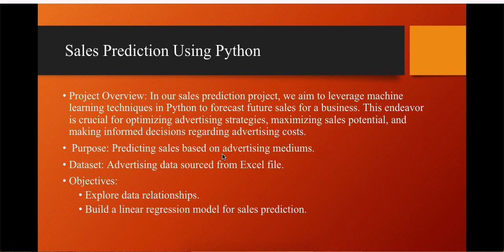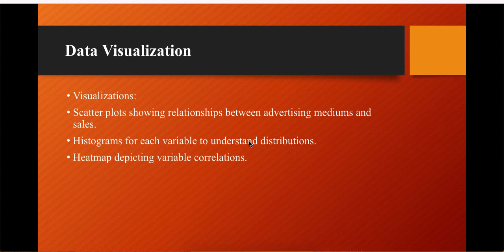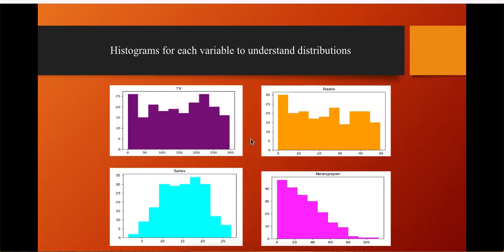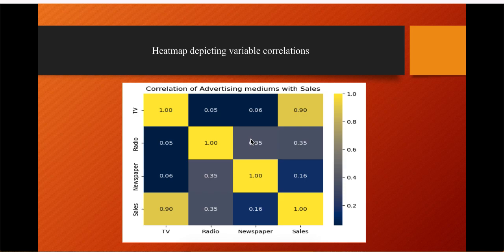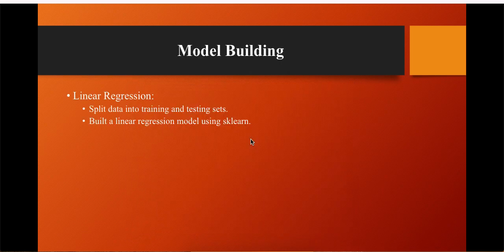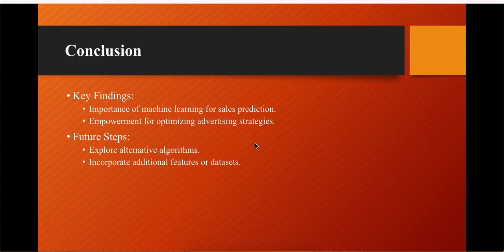Codsoft Intership task -Sales prediction by using python#CodSoft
The project focuses on predicting sales based on advertising expenditures across various mediums by leveraging machine learning techniques. The dataset used contains information on advertising investments in TV, radio, and newspaper channels, along with corresponding sales figures sourced from an Excel file.